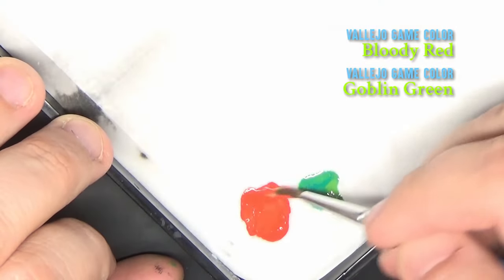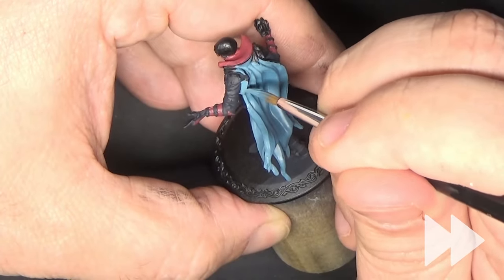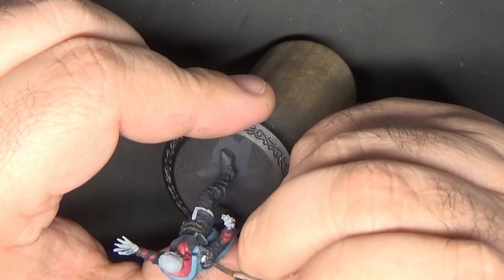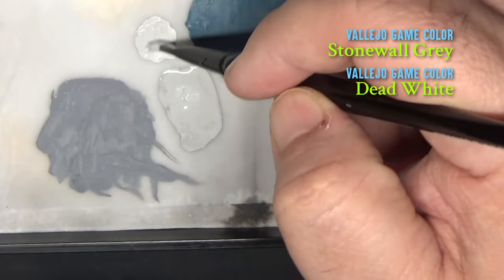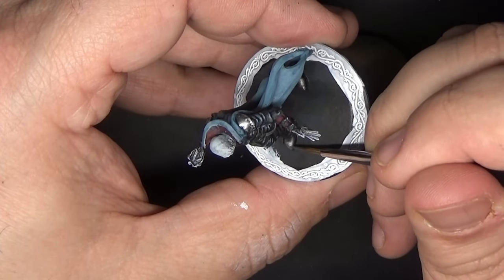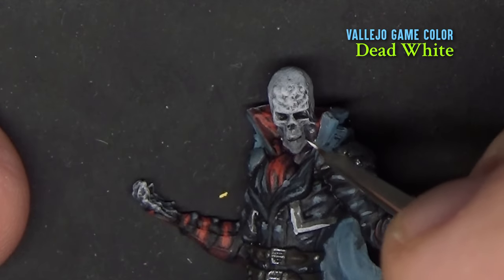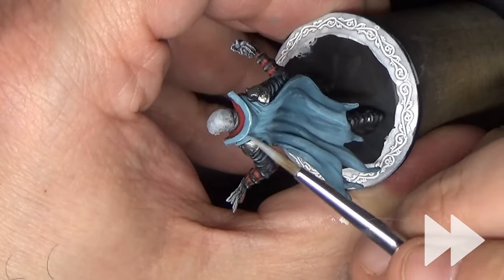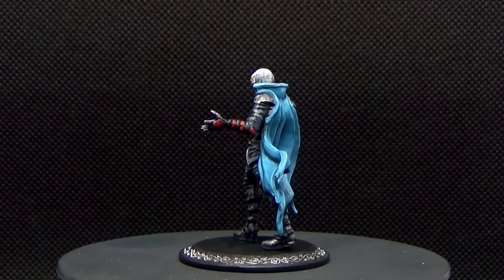How to Paint FANE - Divinity Original Sin: The Board Game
In this video I show you how to paint FANE from Divinity Original Sin: The Board Game, using only the Vallejo Game Color paints that were included with the Kickstarter paint set. This video is intended primarily for beginners, but experienced painters may find value here as well.

Happy Painting!

- Beasty Brown
- Black
- Black Wash
- Bloody Red
- Chainmail
- Dead White
- Flesh Wash
- Glorious Gold
- Magic Blue
- Stonewall Grey
- Sun Yellow
- Warlord Purple

(All paints are from Vallejo Game Color)